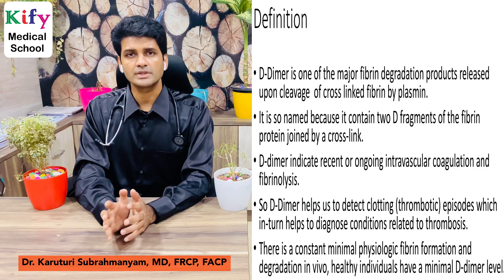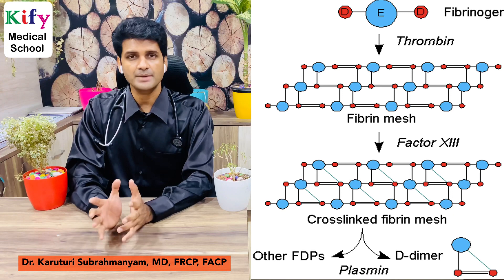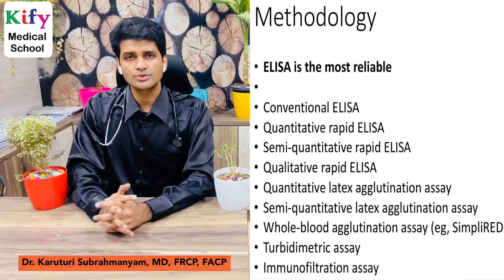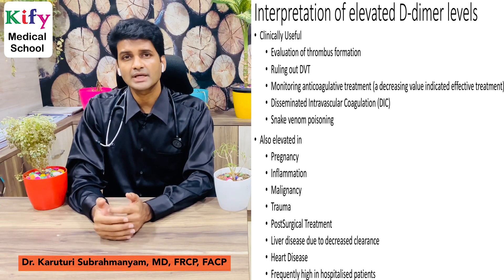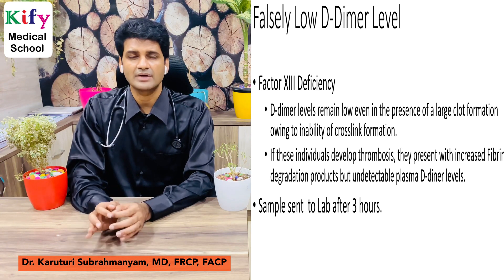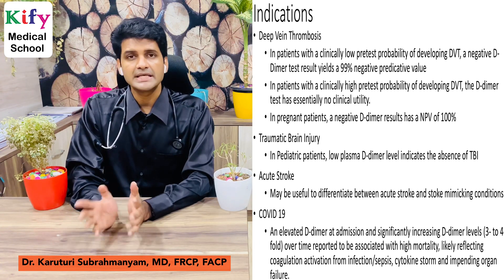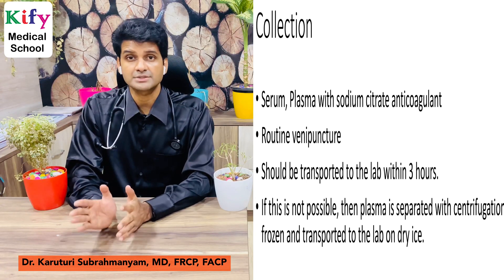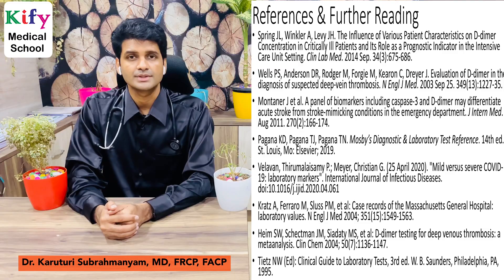D-Dimer Test - Clinical Significance, Indications, Reference Ranges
Everything you want to know about D-Dimer Test
D-Dimer Test in COVID-19
This video is for Medical Students and Doctors only!

Dr. Subrahmanyam Karuturi, MD, FRCP (London), FACP (USA)
Kify Hospital
Rajahmundry
Andhra Pradesh
India